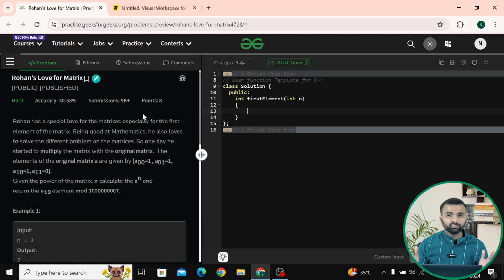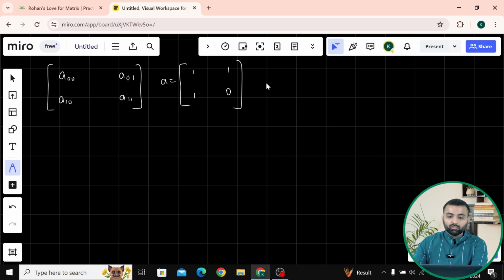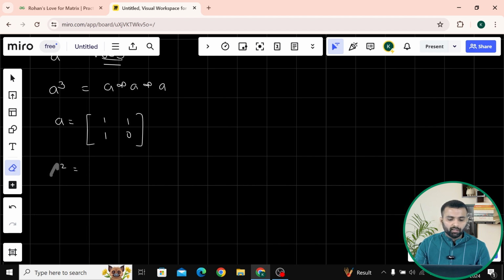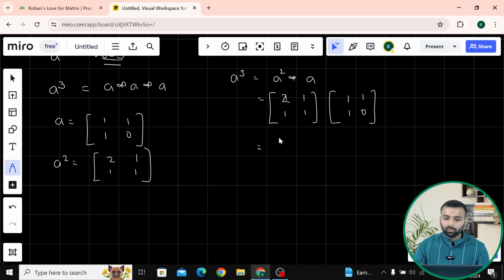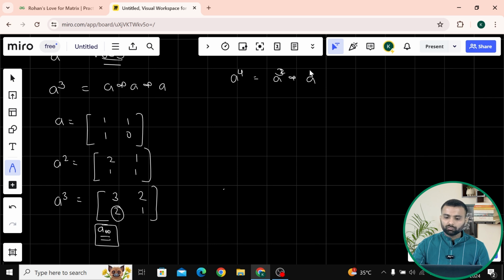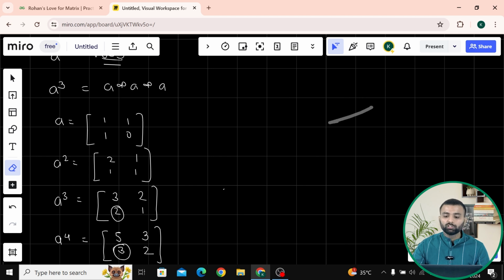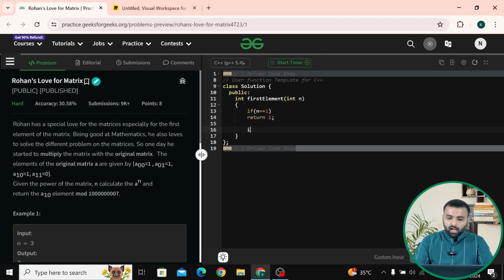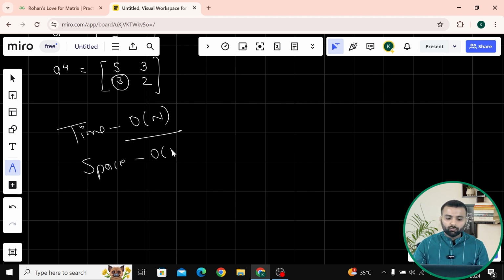POTD- 23/04/2024 | Rohan's Love for Matrix | Problem of the Day | GeeksforGeeks